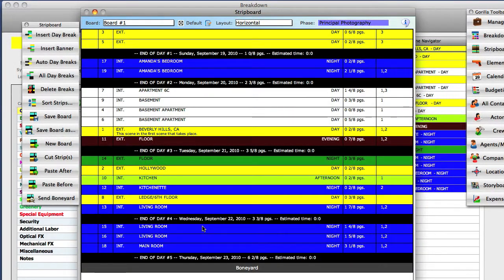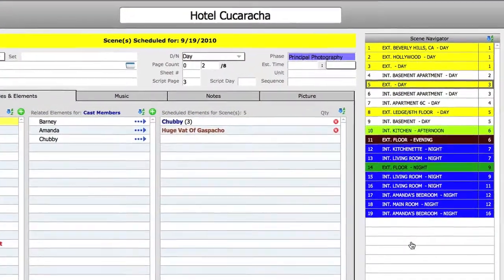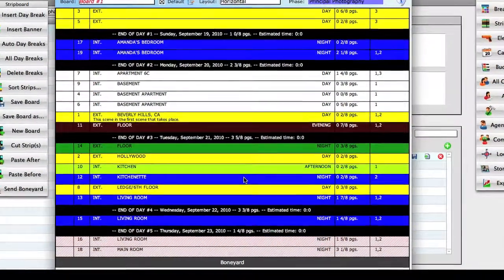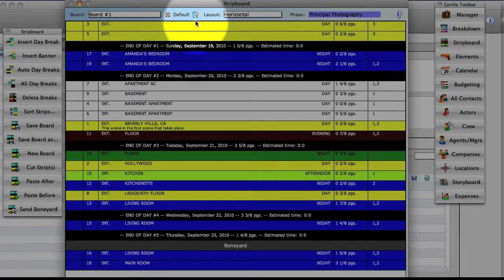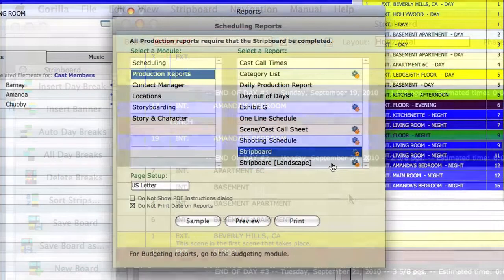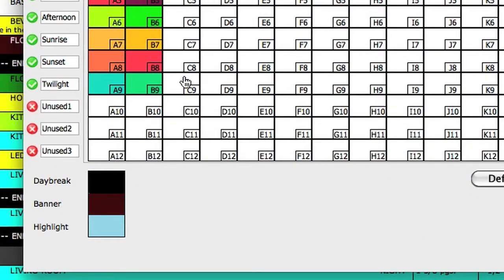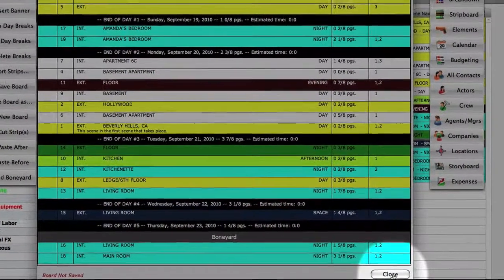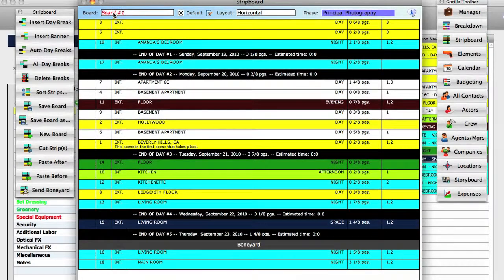Gorilla 5: Lesson 13 - Stripboard, Part 3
Learn what is an unscheduled strip, the boneyard, strip banners, stripboard colors, and saving the stripboard.